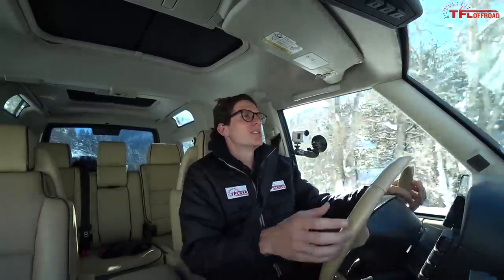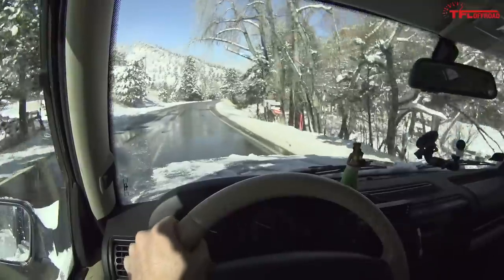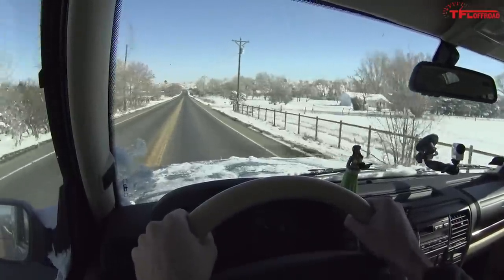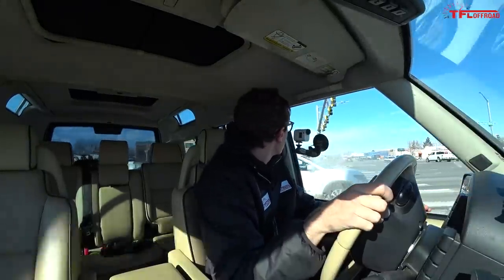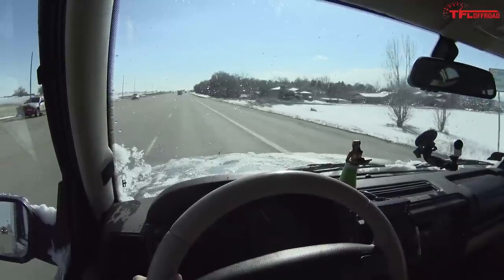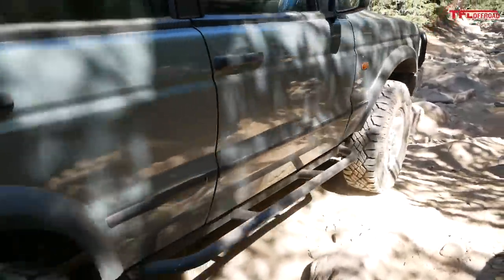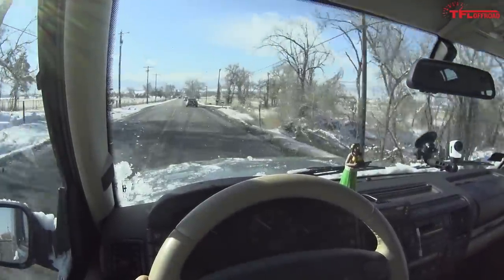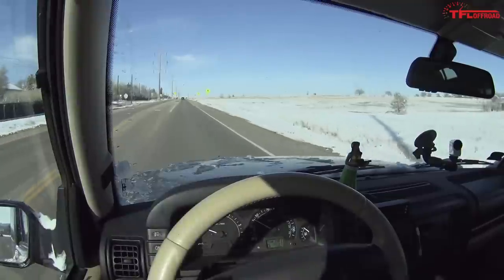Is the Land Rover Discovery a Terrible Used Vehicle?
the Land Rover Discovery a Terrible Used Vehicle? 4 Month Ownership Update